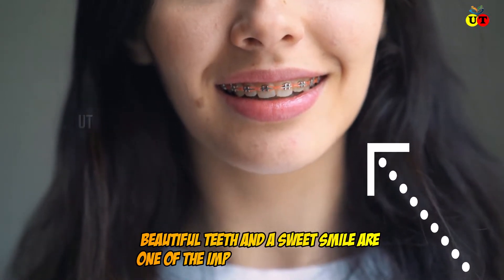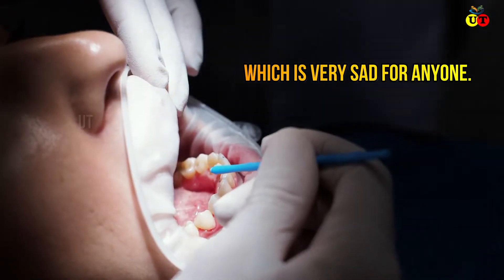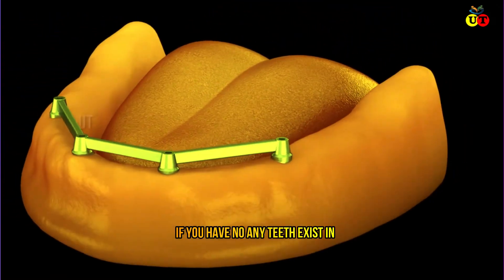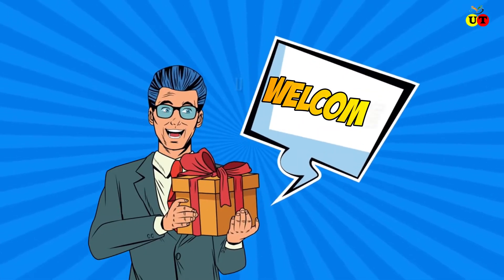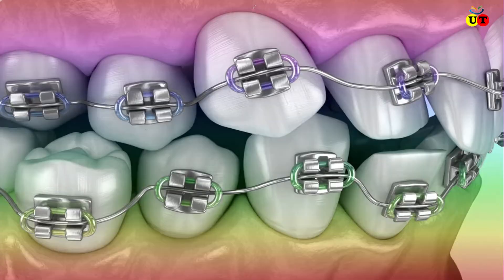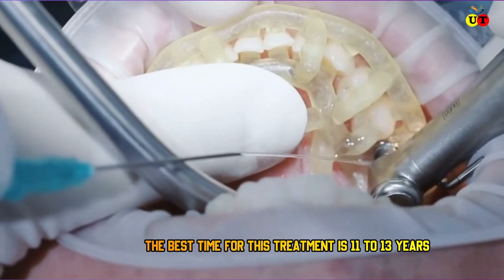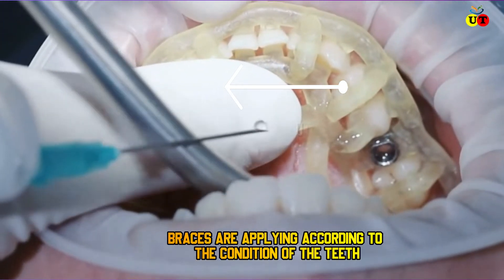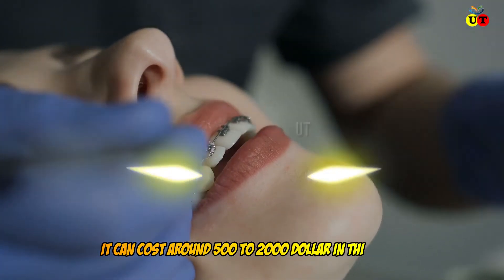Fix your Teeth। Dental braces Hidden Truth । zigzag teeth Treatment। Bright side । Indian Doctor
Fix your Teeth Dental braces Hidden Truth ।The zigzag worse teeth orthodontic Treatment। Bright side
Video animation created by: ShazzatStudio
voice artist: Reza Ar Rahman+Tangina munmun
Script writer: Dr Md shahin alam
Animation Software Used: Blender 3D animation, Adobe animate cc advanced
Edited By: Filmora 10 , adobe premiere pro and Adobe After Effect
Note: we provide animation video project with your criteria For youtube,  For Hospitals, Schools, Universities and Libraries Or any other project .please contact in our email for more information.

ANTI PRIVACY WARNING:
THIS CONTENT AUTHORITY IS USA Therapy. IF YOU USE THIS CONTENT WITHOUT PERMISSION AND FOR THIS REASON YOUTUBE WILL STRIKE YOU THEN I HAVE NOTHING TO DO FOR THIS. SO KEEP CALM . god bless everyone

Join with us  on facebook=

=== Chapters ===
0:00   Dental problem-zigzag teeth
1:14   1] Dental braces
1:26   2]how dental braces working
2:32 outro / end speak about cancer